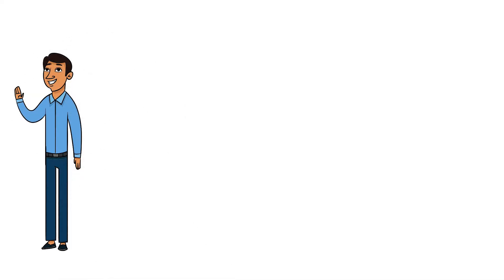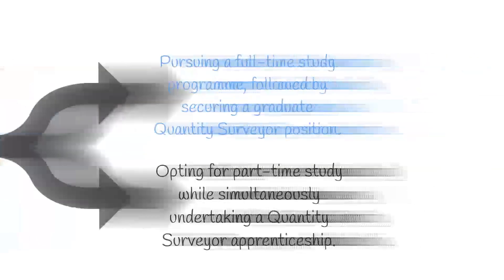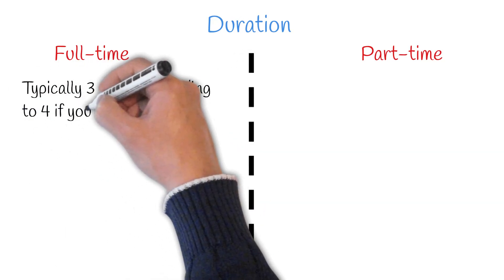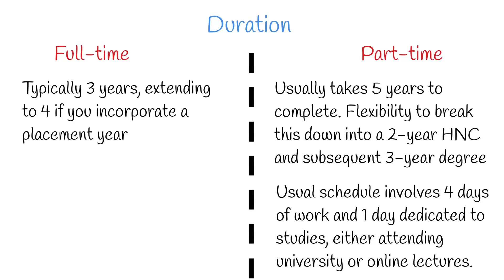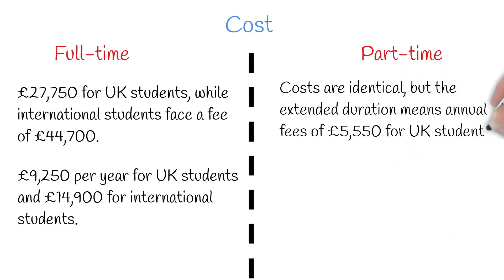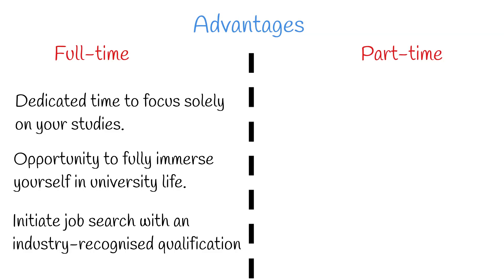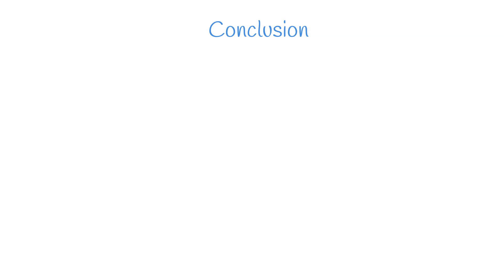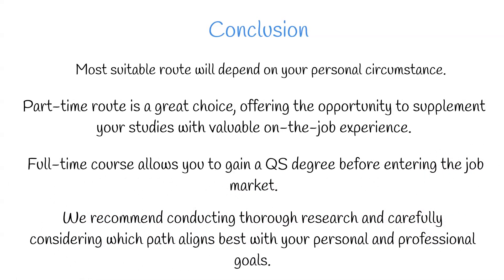Quantity Surveying Degree: Full-time vs Part-time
As you set out on your journey to become a Quantity Surveyor, you'll generally find yourself at a crossroads, choosing between two distinct pathways:

1. Pursuing a full-time study programme, followed by securing a graduate Quantity Surveyor position.

2. Opting for part-time study while simultaneously undertaking a Quantity Surveyor apprenticeship.

In this video, we'll delve into the specifics of each path, highlight their advantages, and aim to assist you in determining which path aligns best with your aspirations.

0:00 Introduction
1:03 Duration
1:45 Cost
2:38 Advantages
3:29 Conclusion
4:05 Metroun